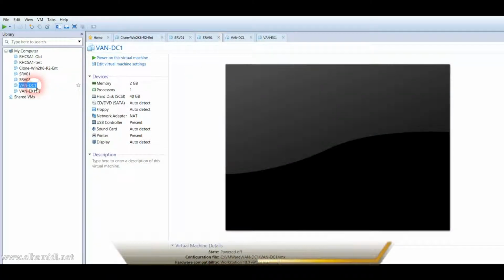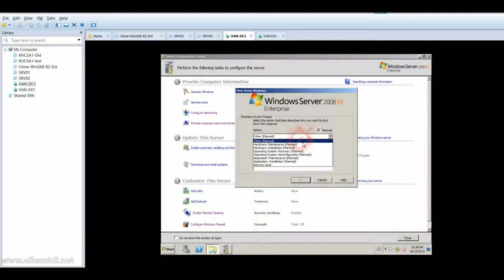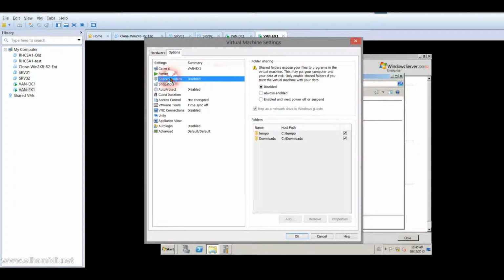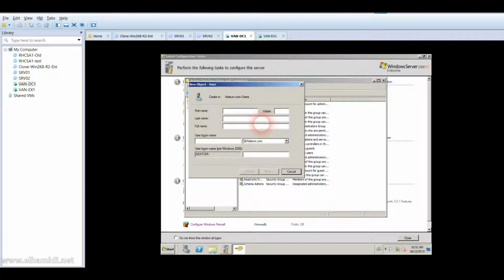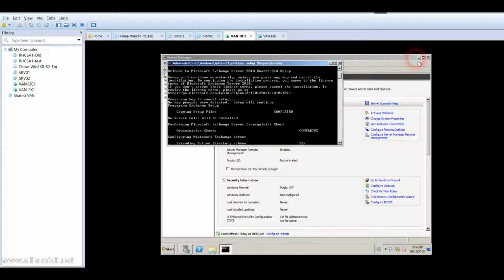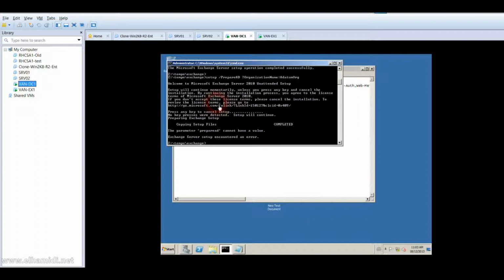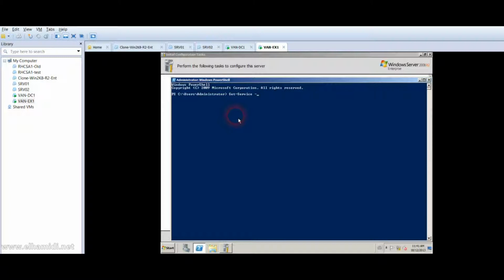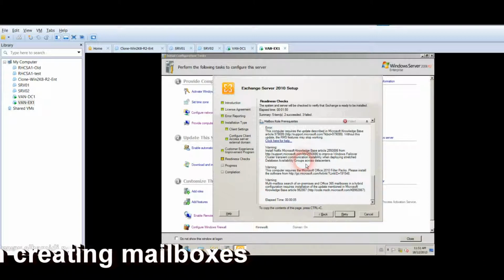Installing MS Exchange 2010 on Windows Server 2008 R2 Enerprise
Installing MS Exchange Server 2010 on Windows Server 2008 using VMware V10